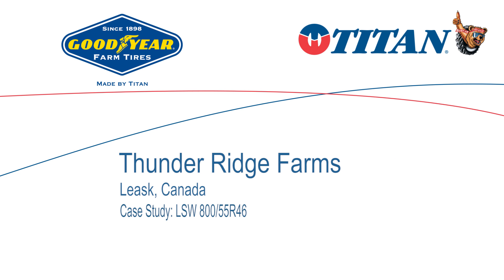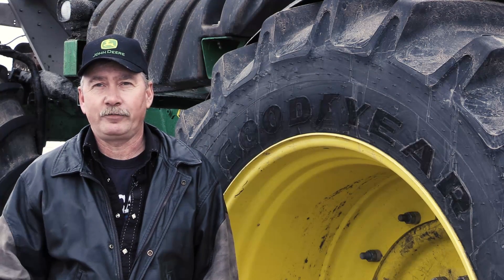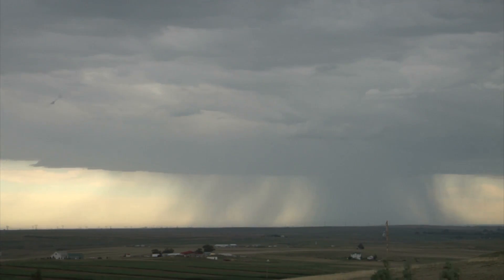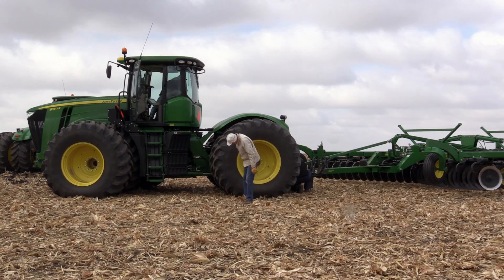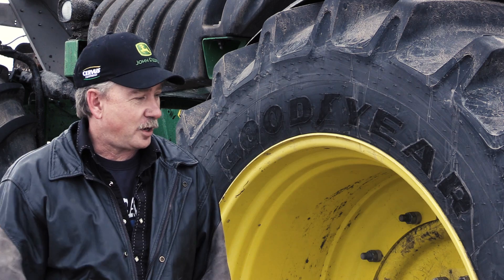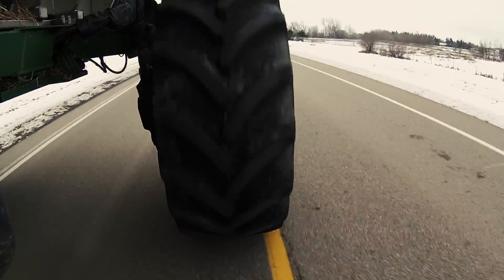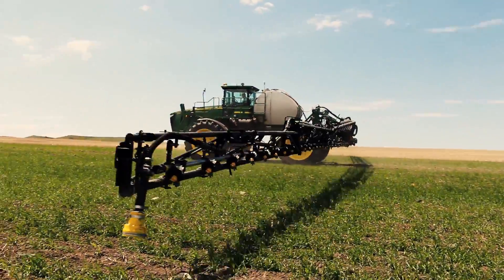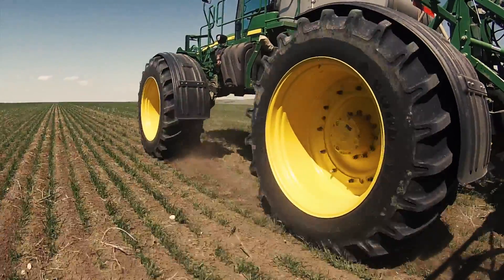Case Study: LSW 800/55R46 at Thunder Ridge Farms in Leask, Canada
Our LSW800/55R46 tires are taking Russel Neurauter where he couldn’t go before in his fields in Leask, Canada. The low sidewall technology has improved traction and reduced ruts and compaction. Hear how Thunder Ridge Farms is saving money after making the switch from standard tires to Goodyear LSW tires. For more information on this money-saving technology, visit LSWAdvantage.com.